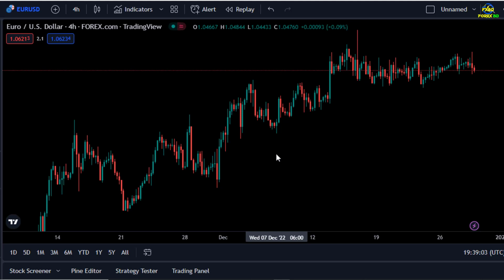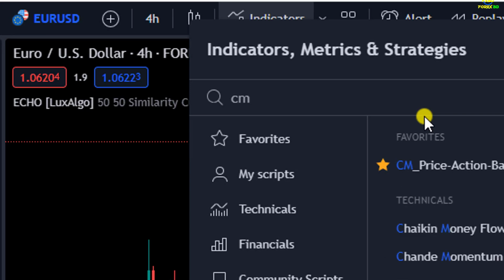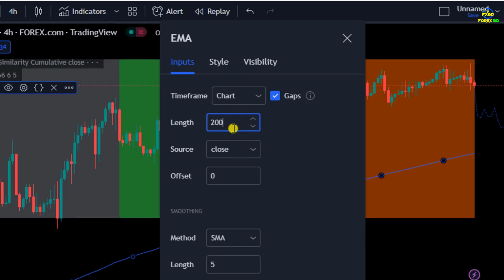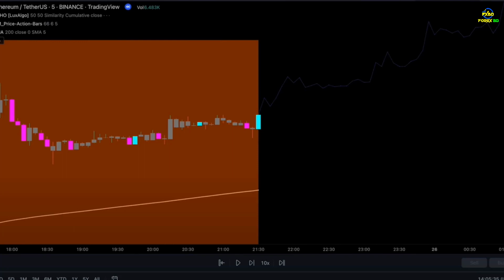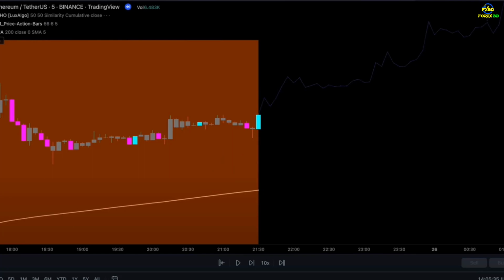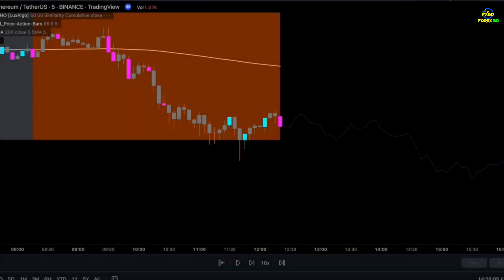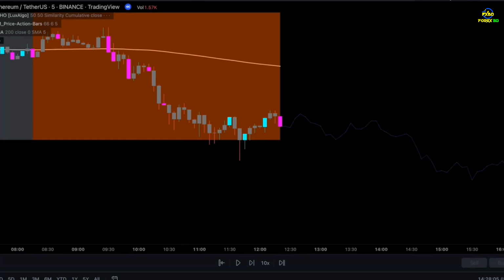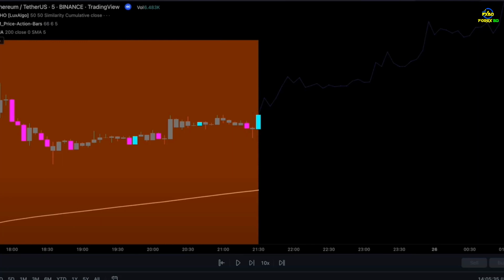🔥 Forex | CM Price Action | Echo Forecaste | Moving Avr | Forex Trading Tutorial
✅ Code - IB62994170

✅ Code - IB62994170